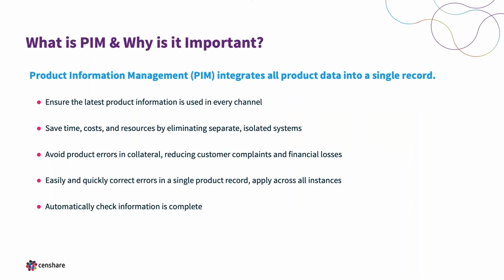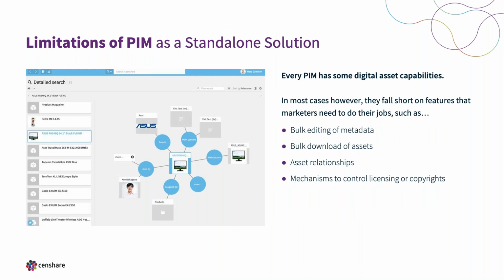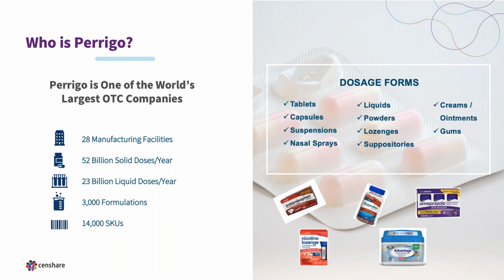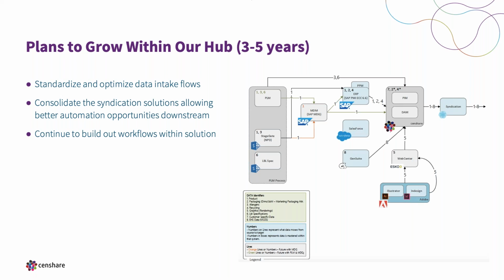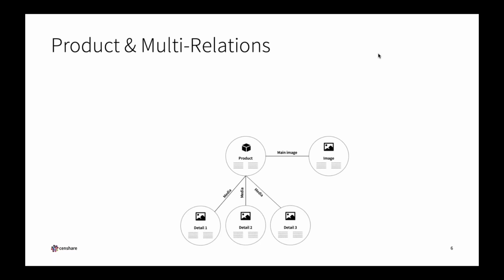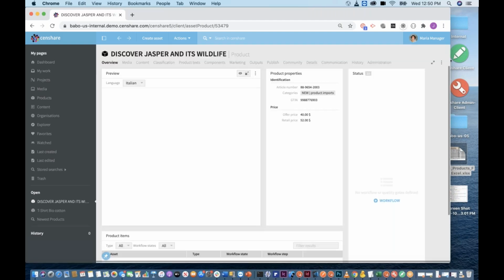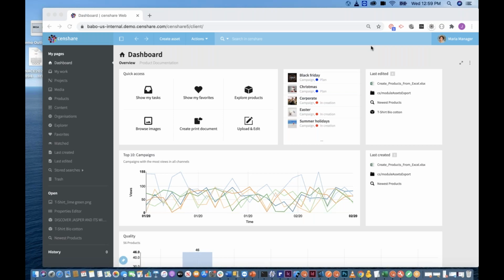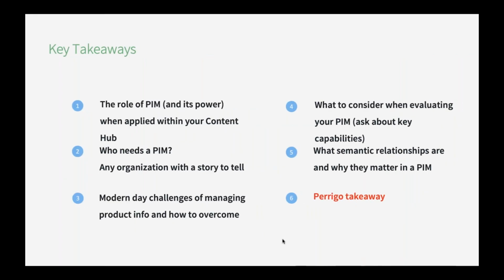The Content Hub Revolution: Transforming The Way We Manage Content and Digital Assets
Hosted by HSEvents and industry analyst and DAM expert Theresa Regli, this on demand webinar exploring the role of Product Information Management (PIM) in a holistic, central content hub. Theresa is joined by contributors from Perrigo Co., a global leader in over the counter self care product, who discuss in detail their PIM journey leading to a single source of truth for all product content and data. You will also hear from censhare representatives, who share with you their expertise and even give a short demo of the censhare PIM platform, part of its Universal Content Management solution.